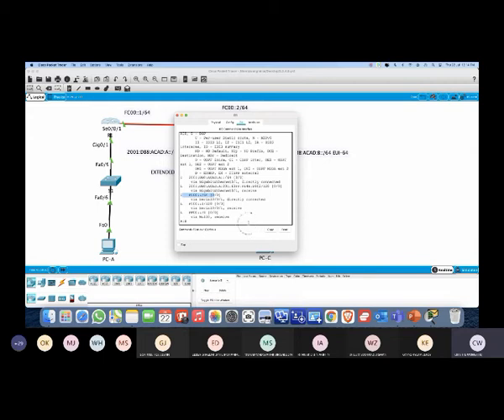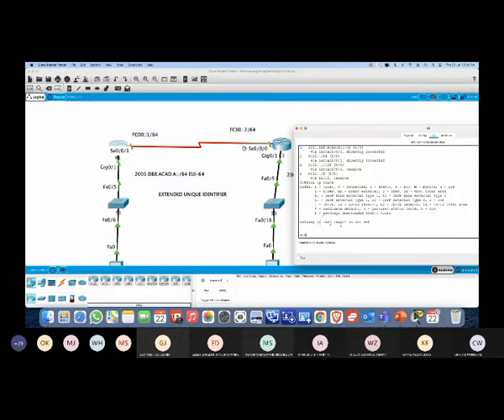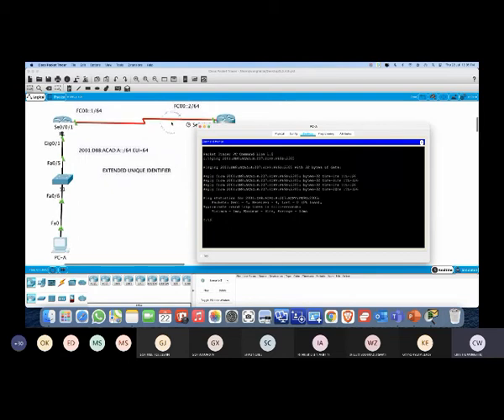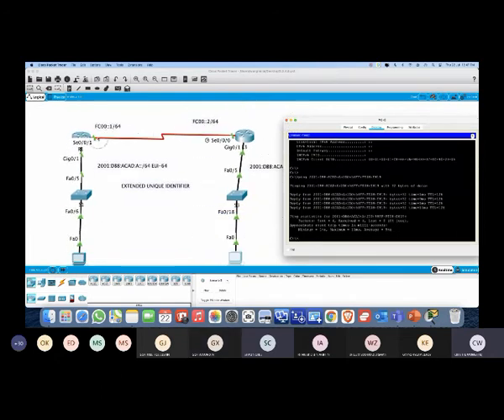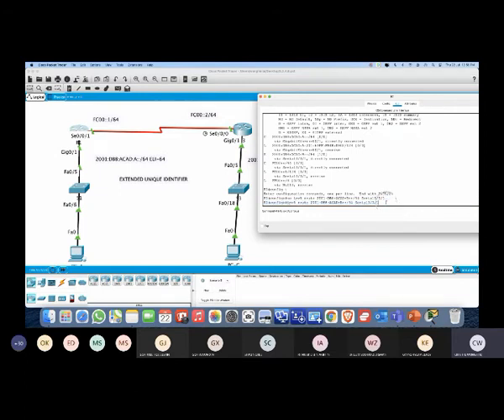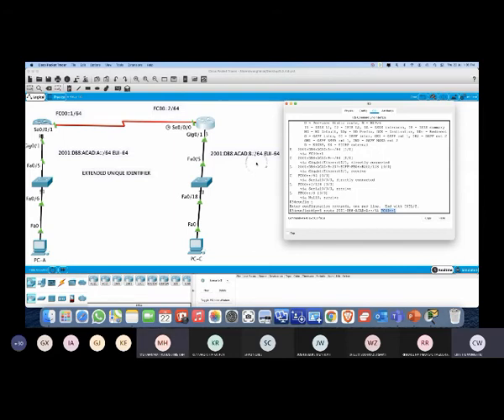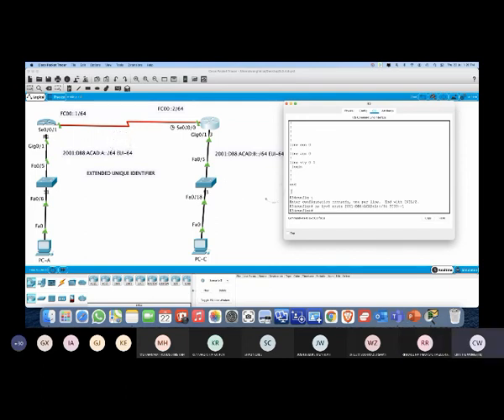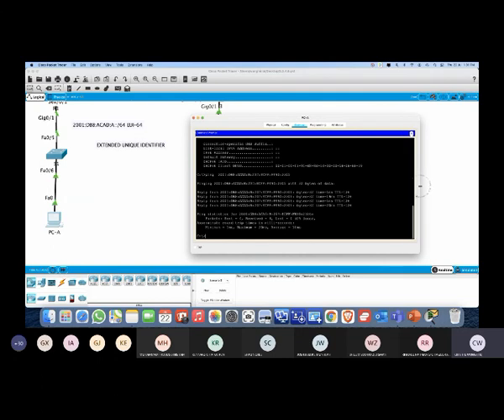Configuring ipv6 static and default routing Part 2